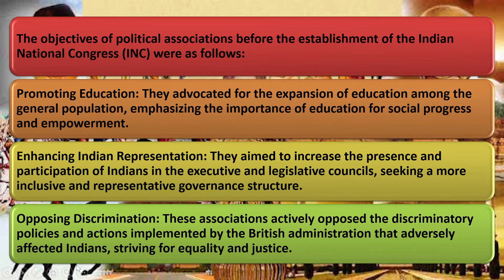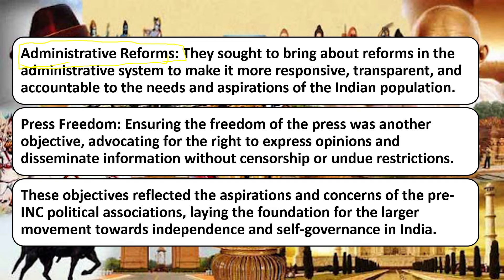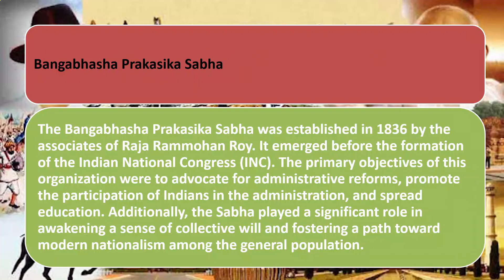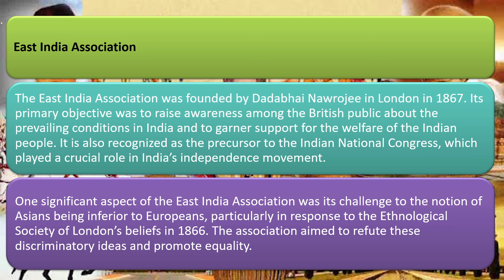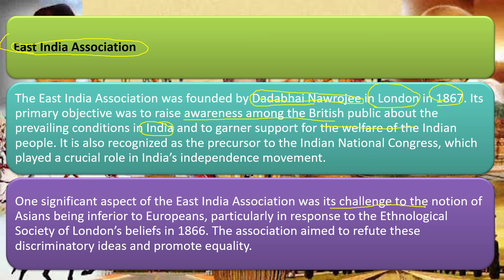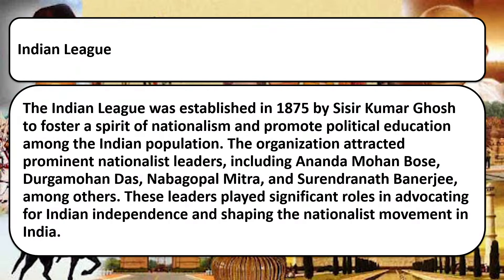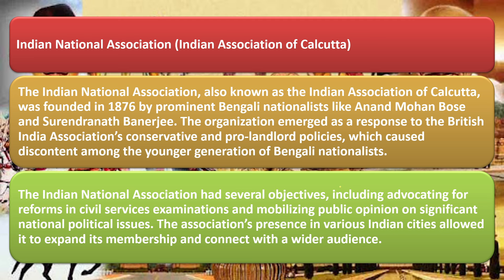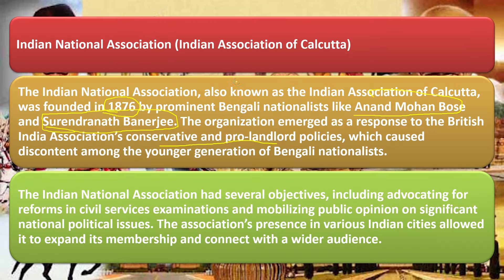[History] Pre Congress Associations | Modern History | UPSC Prelims 2025 | Praveen Mishra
🚨🚨रुको रुको रुको  [UPSC Summit Special Price- UPSC Subs at Just 23,999/- Only]

Get 15 Months UPSC Subscription at Lowest Ever Price! Prices will never be as low as this.

👉Achievers: Online Classroom Program for UPSC CSE 2025 (English) - 26 July

👉Summit : Comprehensive Batch for UPSC CSE, 2025 (Bilingual) - 26 July

👉Shikhar (शिखर):Foundation Batch for UPSC CSE 2026 in Hindi - July 26

Neev: Foundation Batch for UPSC CSE 2026 (Bilingual) - July 27